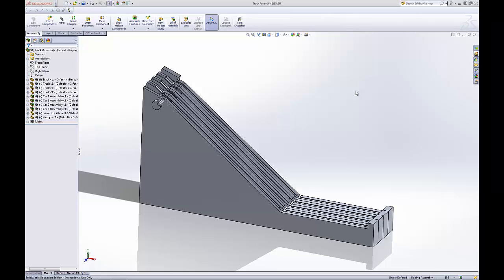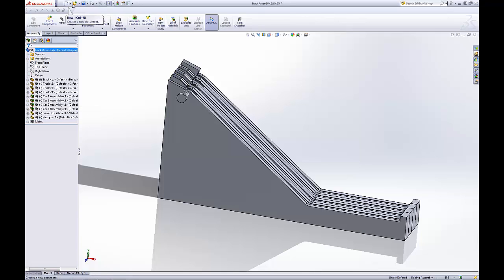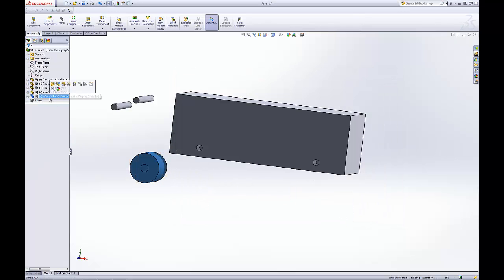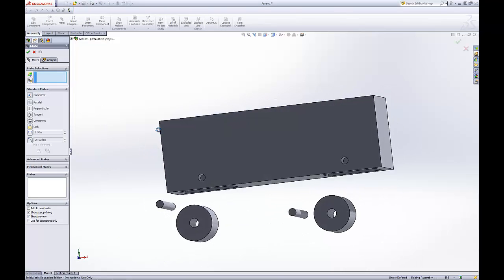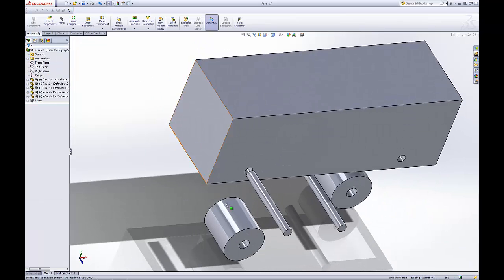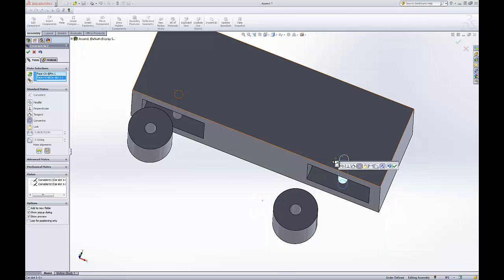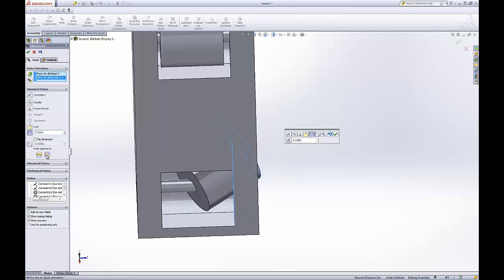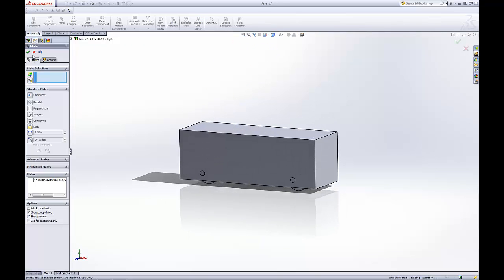SolidWorks Mates & Assembleys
How to constrain Assemblys and mates.